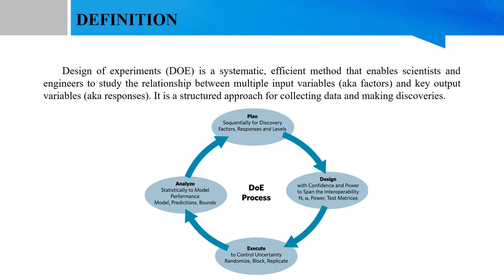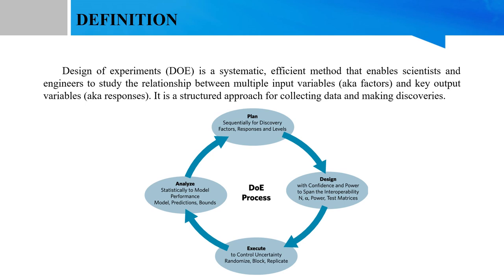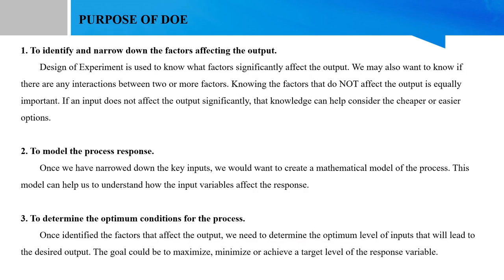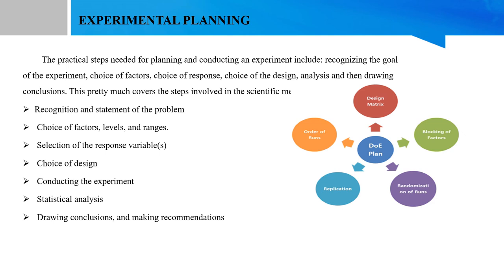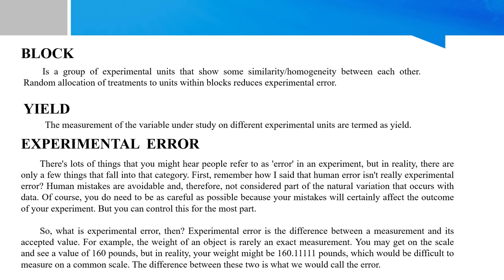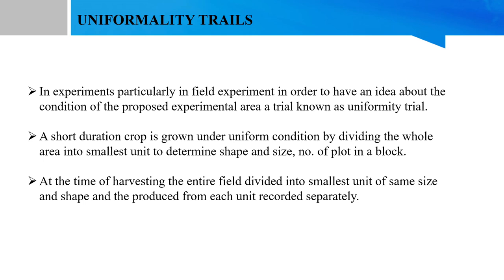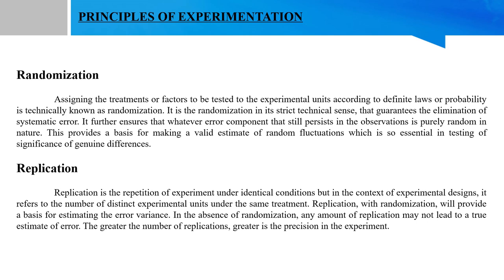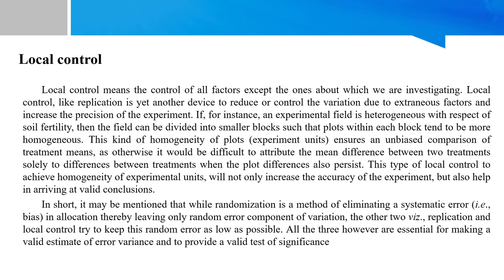Design of experiments Ms N Padmapriya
This course aims to enable the students to understand the definition, terminologies and basic principles of experimental design.